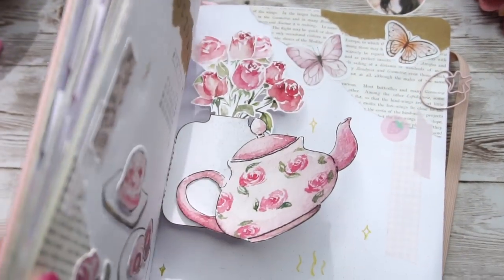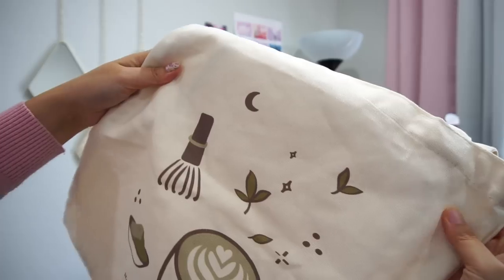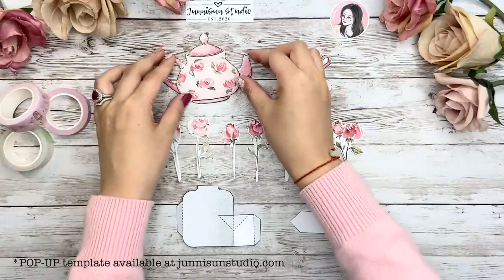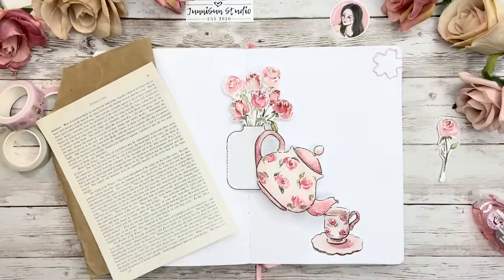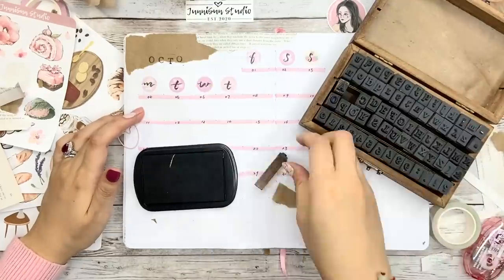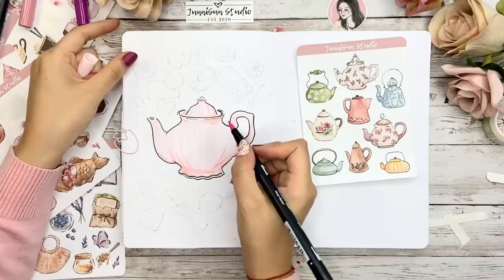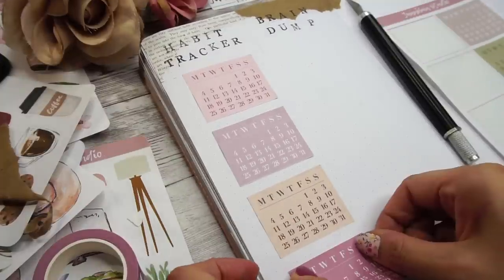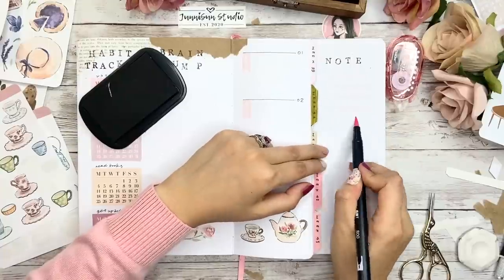[PLAN WITH ME] TEA PARTY POP-UP Bullet Journal | OCTOBER 2021 | POP-UP CARD TUTORIAL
Thank you so much to Notebook Therapy for sponsoring this video.
link)

▬▬▬TEAPOT POP-UP TEMPLATE & STICKERS  ▬▬▬
◆ POP-UP TEMPLATE:

Get more STICKERS and POP-UP TEMPLATE at
▬▬▬MY OWN ONLINE SHOP  ▬▬▬
◆POP-UP Card Template
◆Stickers
◆BUJO Kit
◆Art Print
(the U.S and International shipping available)

◆Special THANK YOU shout out
◆Join the polls
◆Bullet journal all spreads printables
◆Monthly calendar phone wallpaper

 ▬▬▬  LINKS TO THE SUPPLIES IN THE VIDEO  ▬▬▬
◆ Monthly Calendar Stamp
◆ Alphabet Stamps
◆ Black Inkpad
◆ Tombow Dual Brush Pen 96 color set with desk stand
◆ Sakura Pigma Set
◆ Kokuya dot liner glue tape
◆ Aleene's Tacky Glue, 4 oz
◆ Stainless Embroidery Scissors
◆ Craft Knife

▬▬▬ VIDEOS YOU MAY BE INTERESTED ▬▬▬
◆ Bunny + Moon Theme POP-UP Bullet Journal: